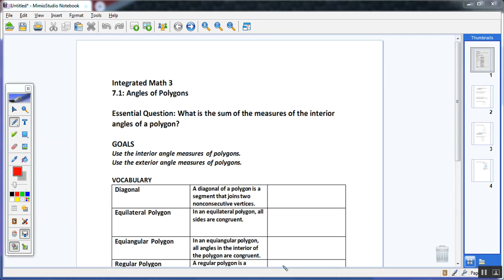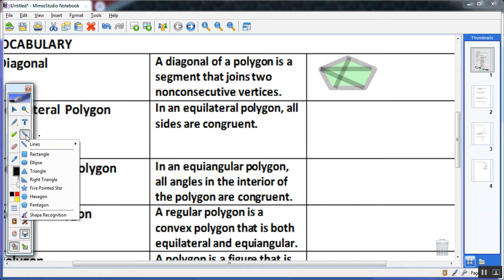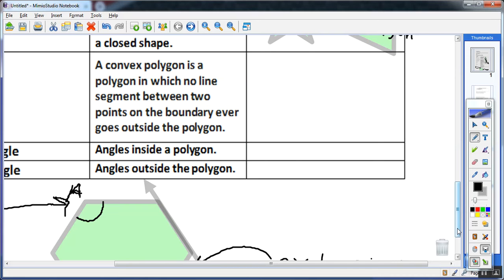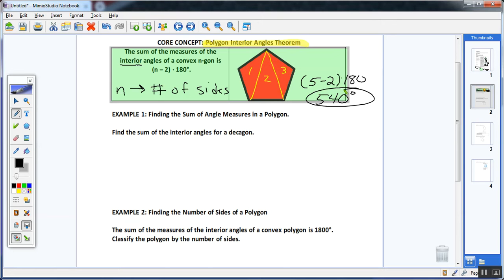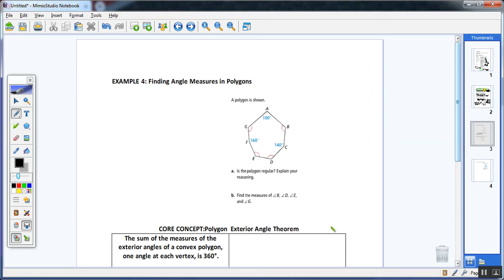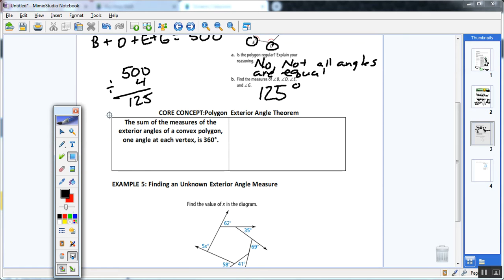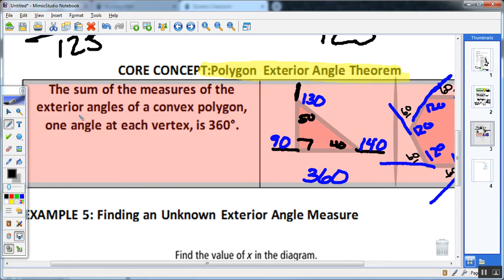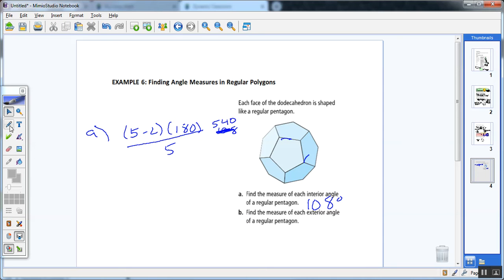Integrated 3A 7.1 Lesson